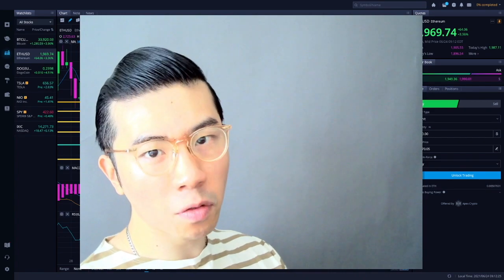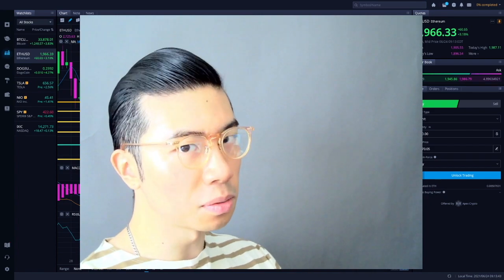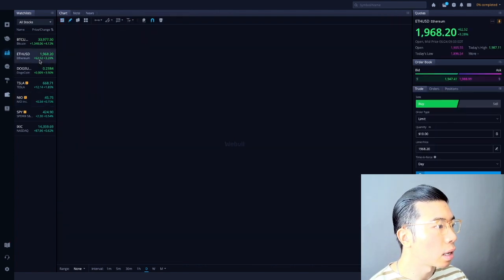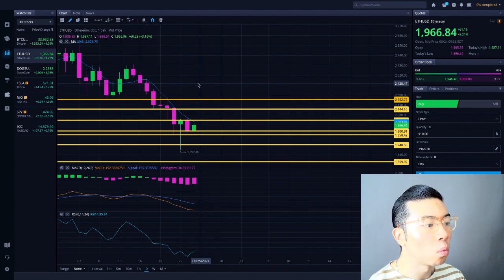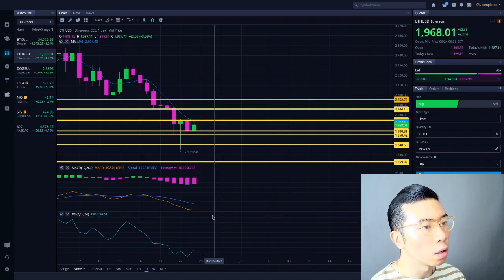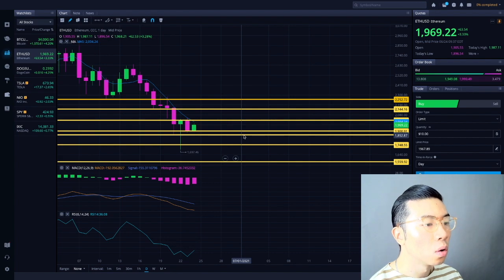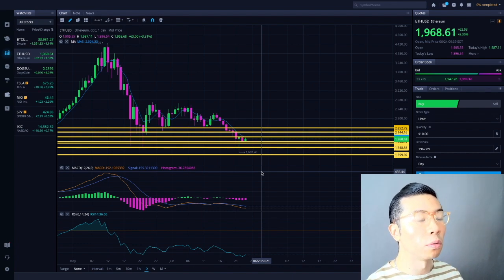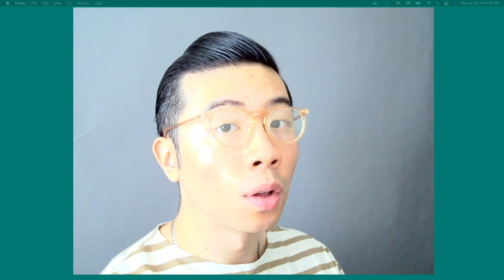ETH OPTION EXPIRY? FRIDAY EFFECT? ETH ETHEREUM CRASH? CRYPTO CRASH? ETH ETHEREUM PRICE PREDICTION